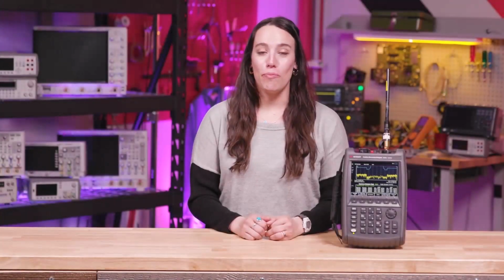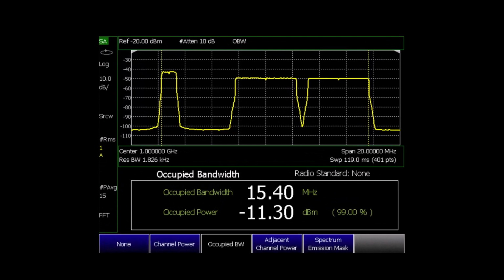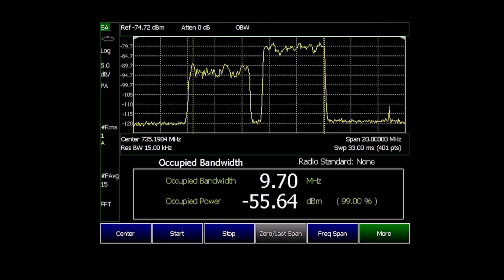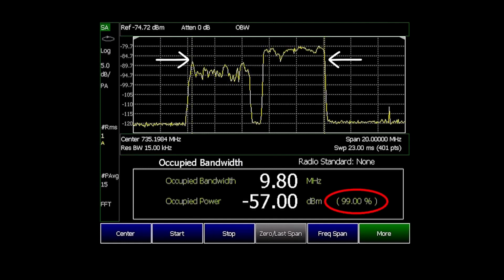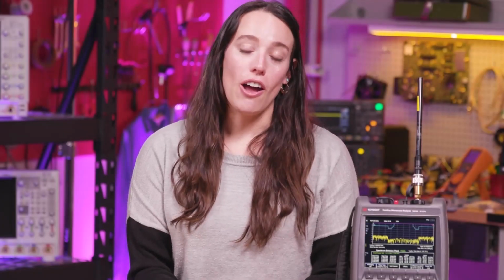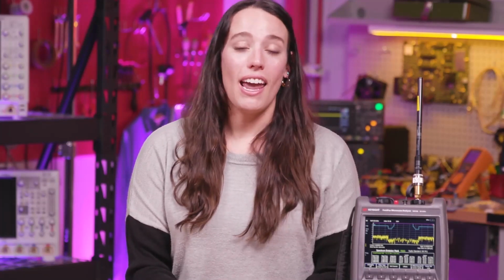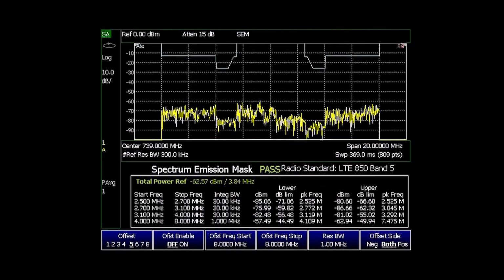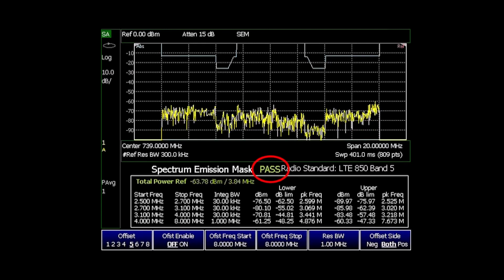Belegte Bandbreite und Spektrale Emissionsmaskierung (SEM) mit dem Keysight FieldFox N9912C.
Sie wollen persönliche Beratung am Telefon, am Bildschirm, oder vor Ort?  Kontaktieren Sie uns

Entdecken Sie in diesem Video die Bedeutung von Messungen der belegten Bandbreite und der spektralen Emissionsmaskierung (SEM) bei der Netzüberprüfung.